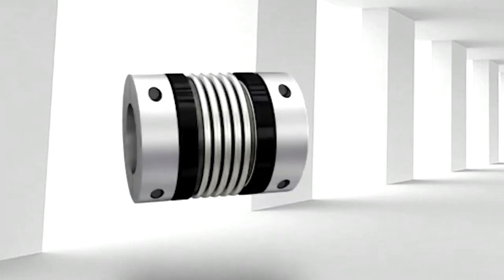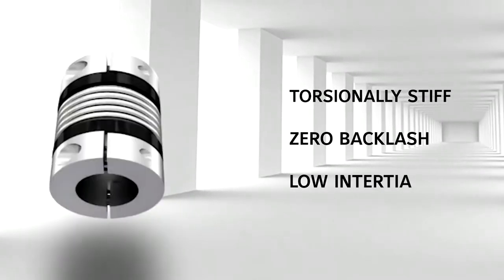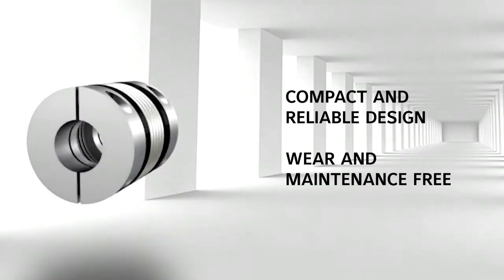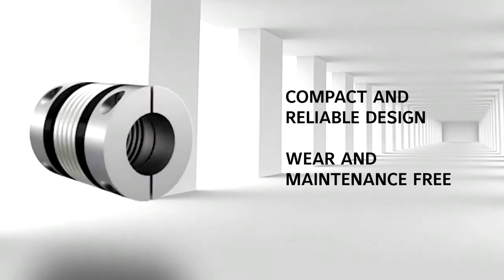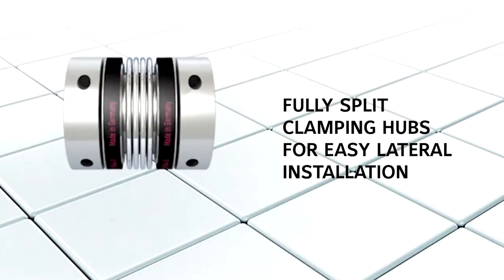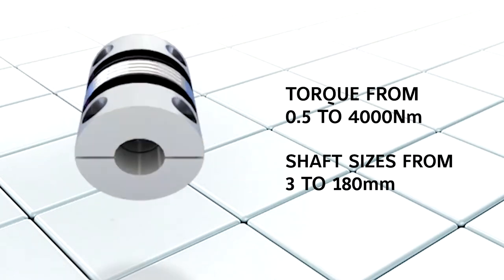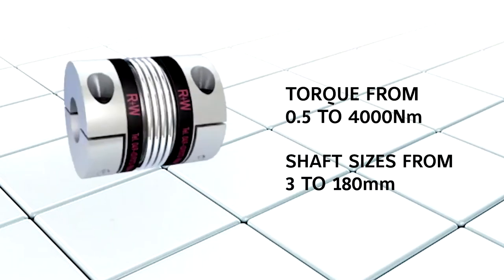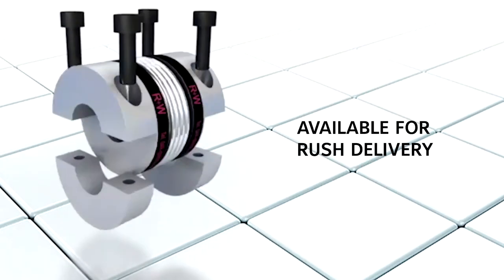R+W’s model BKH and MKH Precision Bellows Couplings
Brief overview of R+W's BKH bellows and MKH miniature bellows coupling series.  This video covers features, sizes, bore diameter ranges, availability, and more.